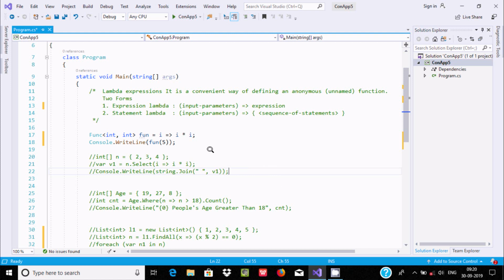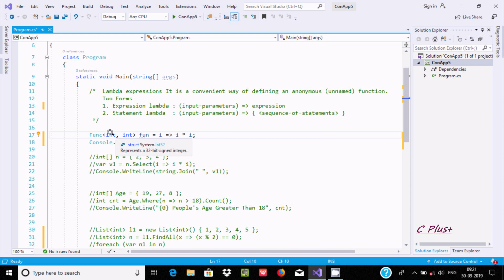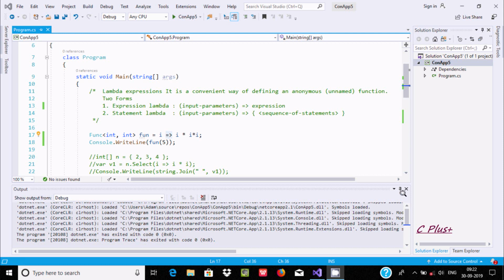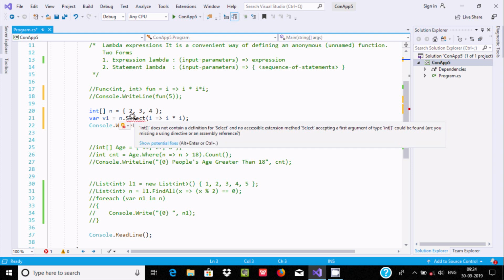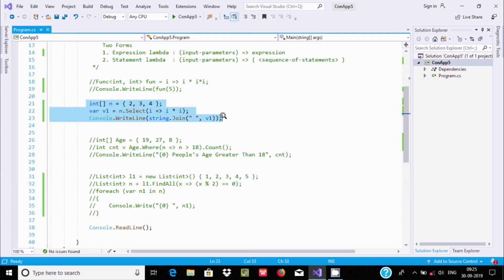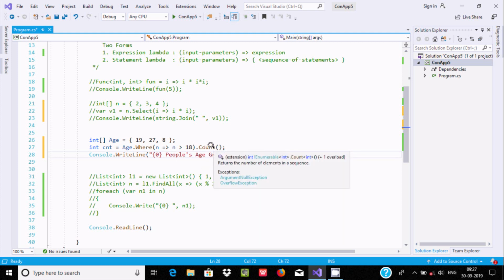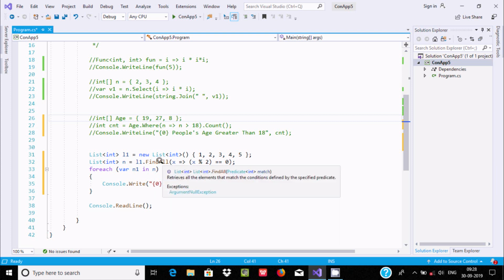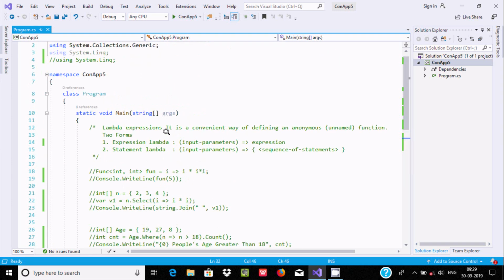Lambda Expressions in C#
lambda expression in c# mvc

lambda expression in linq c# examples

where condition in lambda expression c#

anonymous methods and lambda expressions in c#

lambda expressions in c# entity framework linq

c# lambda select

async lambda c#

practice lambda expressions c#